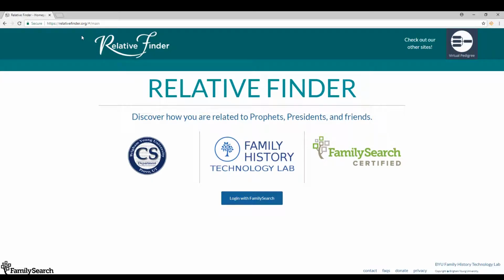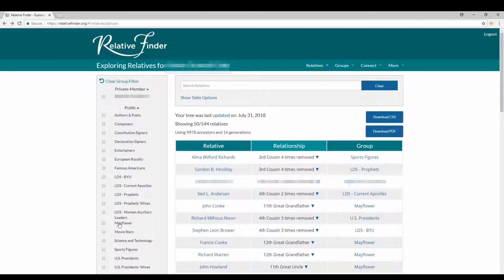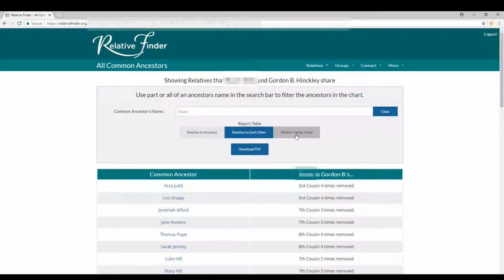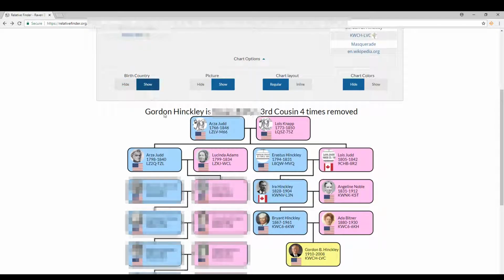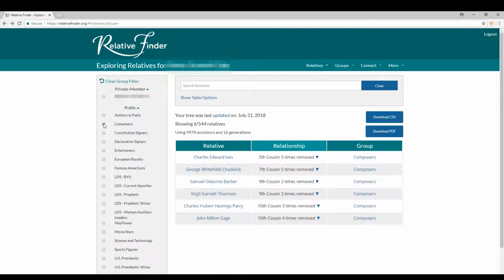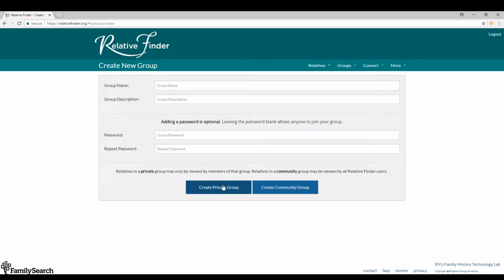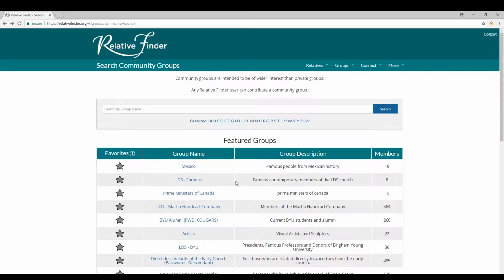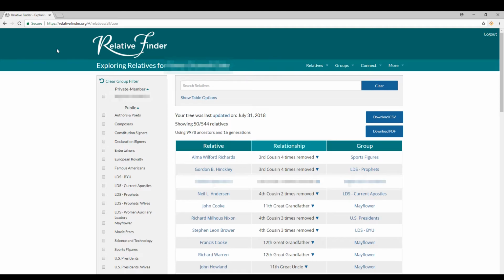Find Out Who You Are Related To!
RelativeFinder.org